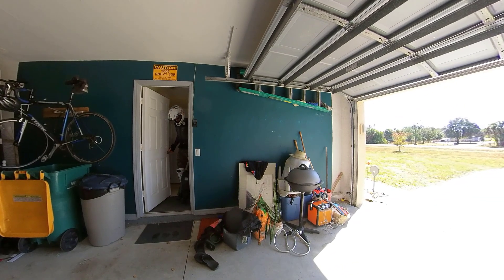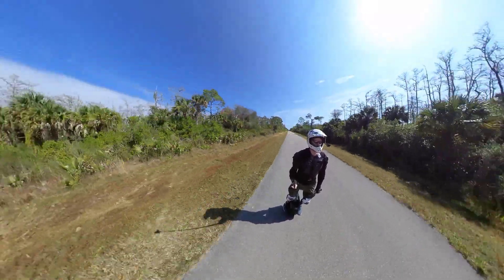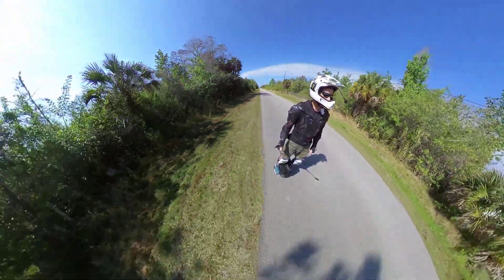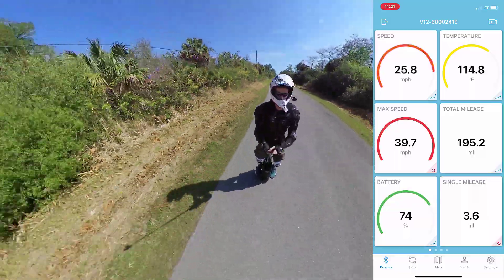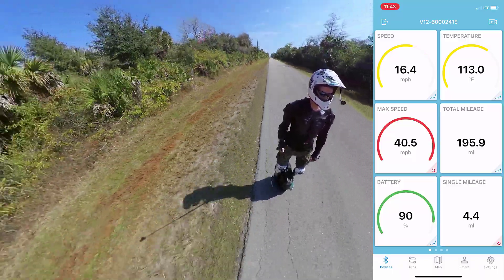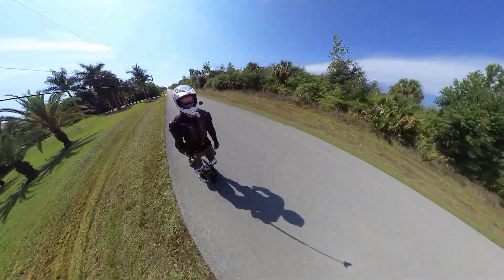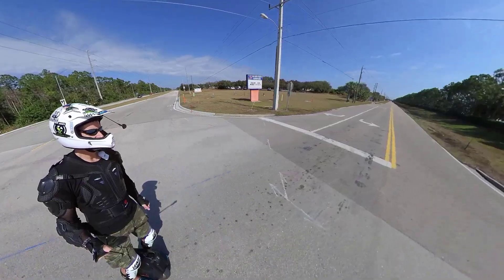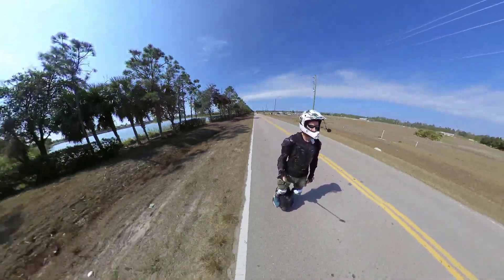How Fast is an Inmotion V12? - Pushing My Limit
Chapters
00:00 I have a need for SPEED
03:00 Speed runs begin
08:30 My S20 is coming??!!
11:00 The ONE problem with the Master
11:45 Park tour
14:45 My running results
16:30 Wrap Up